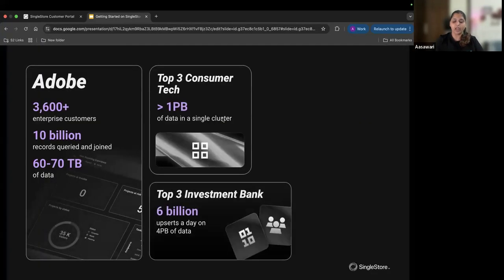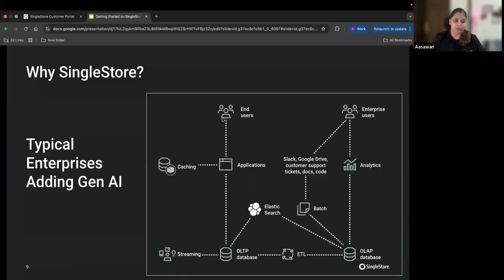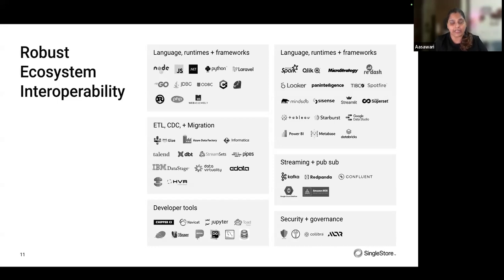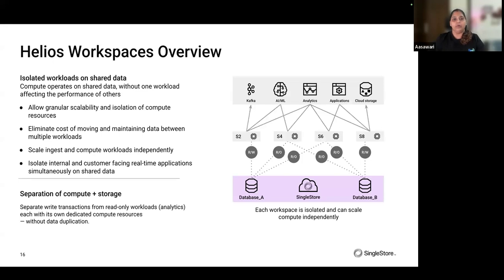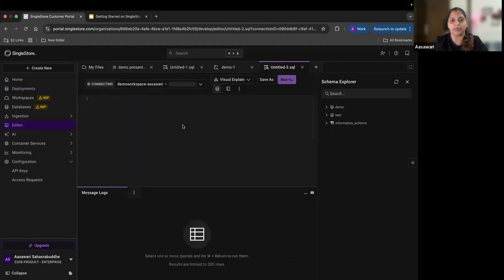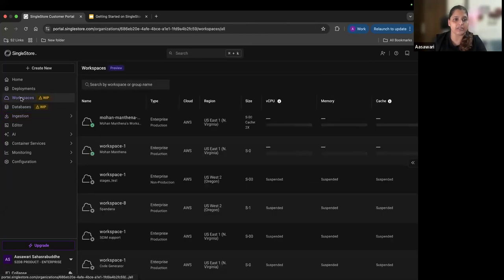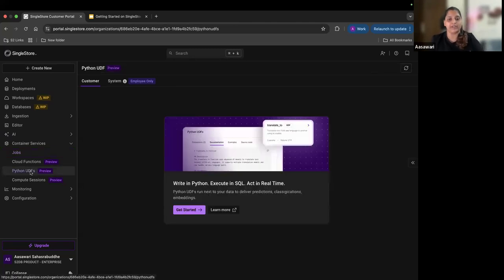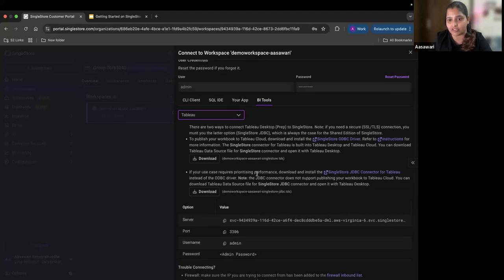Getting Started with SingleStore: Office Hours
Follow along as Aasawari (Developer Advocate) demos workspace setup, data ingestion (CSV, MySQL, MongoDB, S3), vector embeddings, Python UDFs, AI/ML functions, and monitoring — all from the Helios console.

In this video:
1. Live “getting started” walkthrough of the SingleStore Helios platform: create org → workspace → deployment → SQL editor.
2. Demonstrates ingestion pipelines (CSV/S3/MySQL/MongoDB) and no-code SingleStore Flow for migrations.
3. Shows AI/ML capabilities: embeddings (vector search), built-in AI analyst, Python UDFs and ML functions.
4. Explains architecture (leaf nodes, aggregators, universal storage), availability zones, and monitoring.
5. Q&A on BI tooling, deployment options, and free credits.

0:00 — Welcome & session format (office hours)
0:21 — Interaction & Q&A instructions
0:59 — Speaker intro: Aasawari (Developer Advocate)
2:03 — What to expect / agenda (Helios demo + architecture)
4:36 — SingleStore overview & use cases (Adobe, Siemens)
7:20 — What SingleStore does: real-time data, GenAI readiness
9:00 — Example architecture: why multiple systems are often used
12:09 — SingleStore as a unified platform (ingest → analytics → search)
14:11 — Under the hood: skip lists, row vs column stores, universal storage
18:20 — Isolation & workspace strategy for OLTP vs OLAP
20:24 — Deployment models: managed, dedicated, BYOC, on-prem
21:42 — Helios demo start: workspace & UI tour
23:06 — SQL editor demo (show tables, select *)
24:08 — Data ingestion: CSV upload, pipelines & auto-created tables
27:05 — Pipelines: create / stop / drop examples (reviews_10k)
29:06 — AI/ML in Helios: embeddings, AI functions, ML functions demo
31:28 — Python UDFs & notebooks (create and integrate UDFs)
33:16 — Monitoring: active queries, visual explain, historical metrics
34:32 — Open Q&A — BI tools & storage question (PowerBI/Tableau)
37:09 — Follow-up options: post-event email, support, sales/pricing